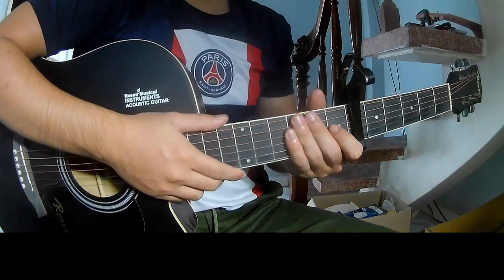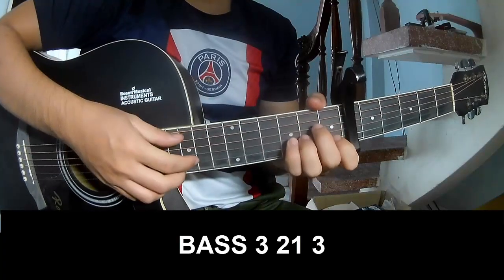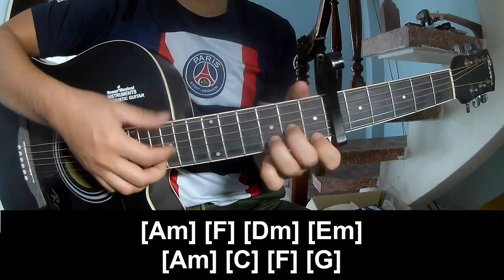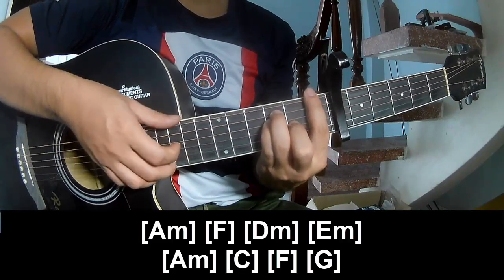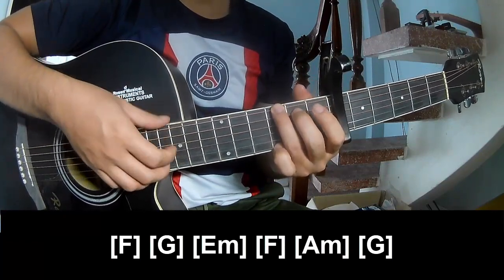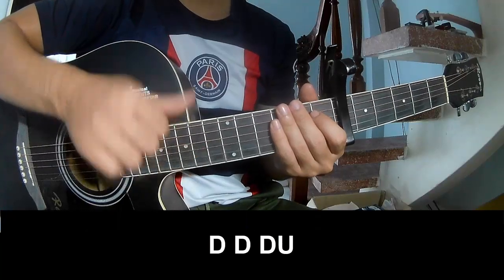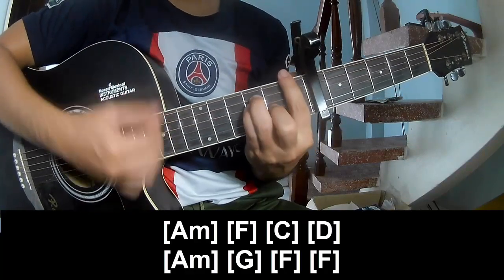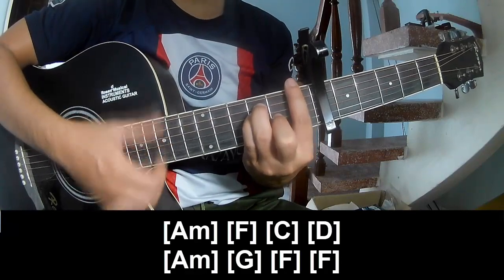How To Play Guitar Don’t Tell Me By Disturbed Version 1